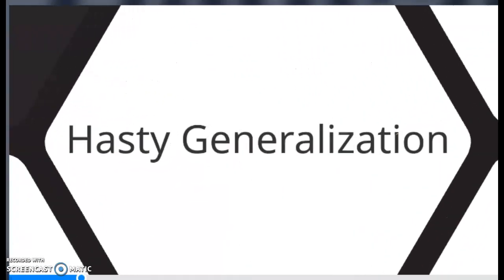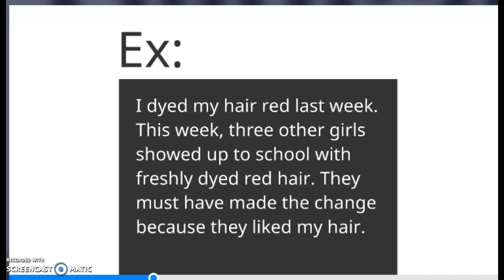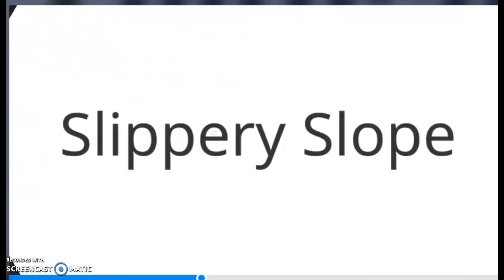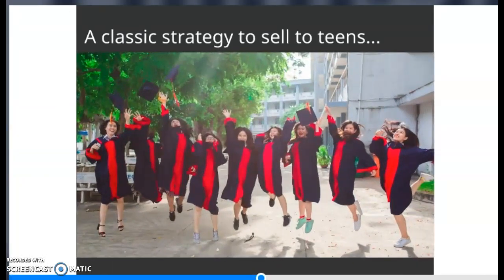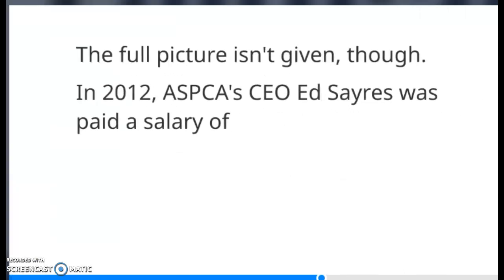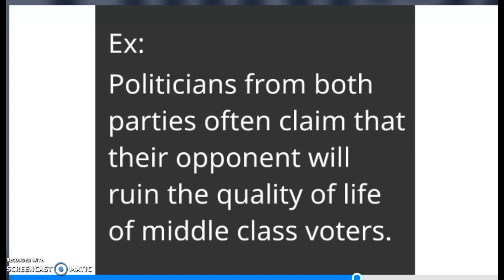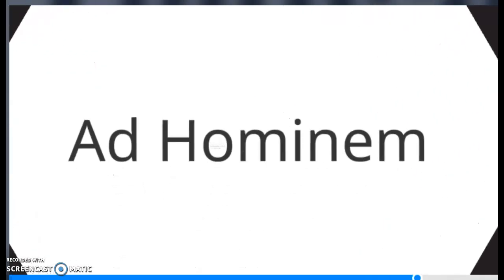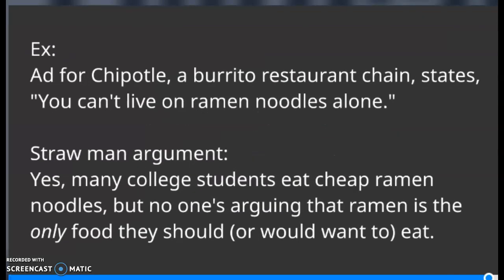Logical Fallacies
Avoid these mistakes when arguing.